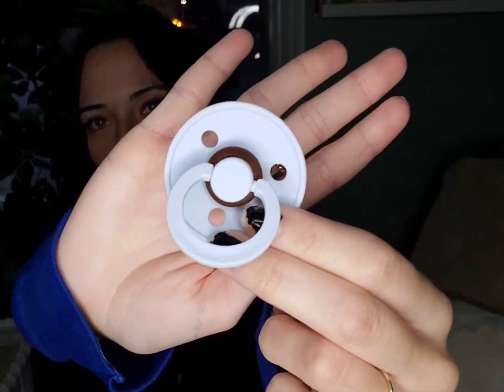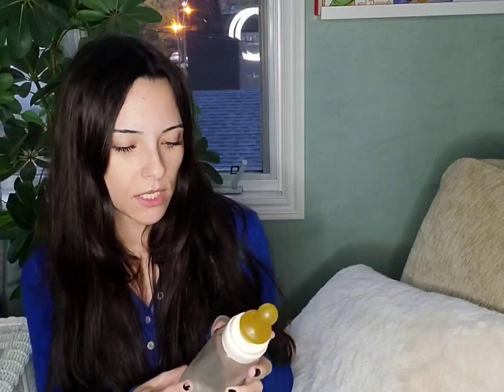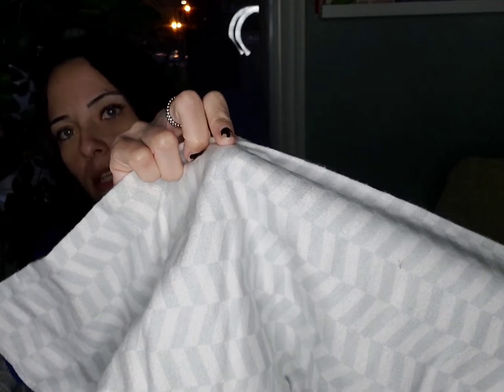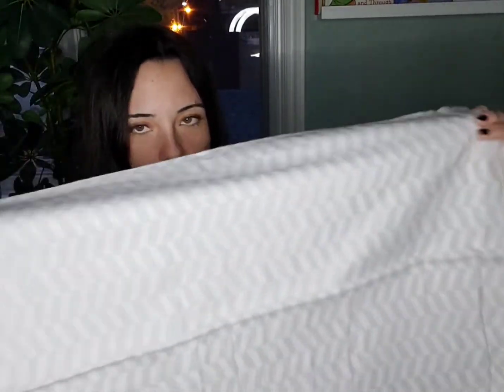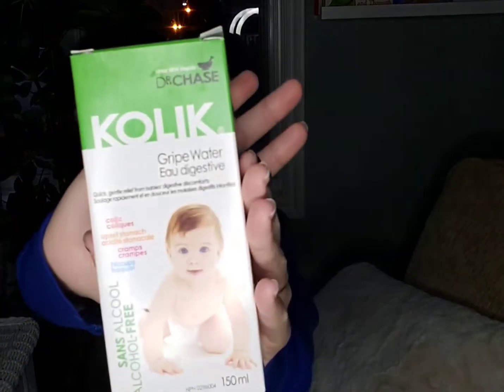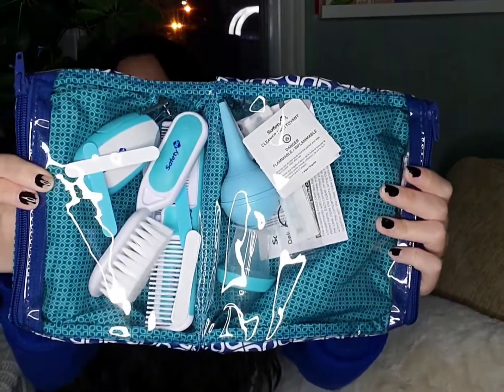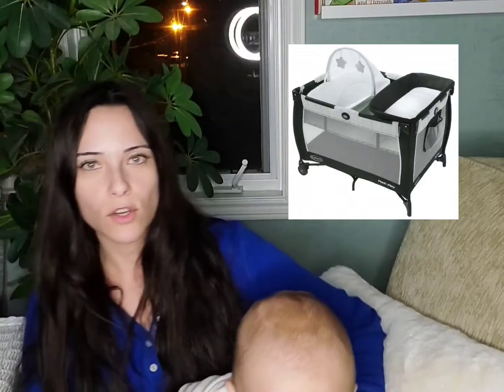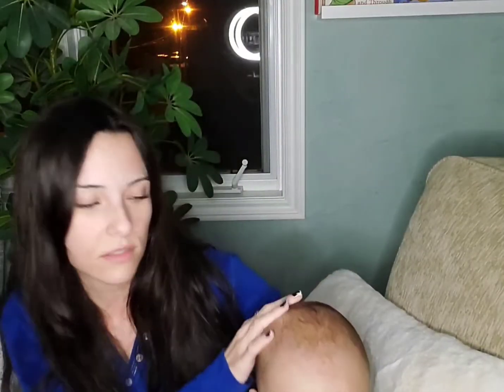TOP 10 NEWBORN ESSENTIALS! YOU NEED THESE!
These are all products I genuinely have loved and used every single day with a newborn!